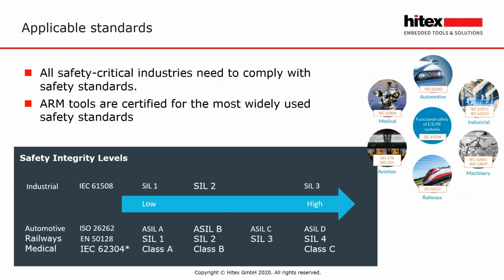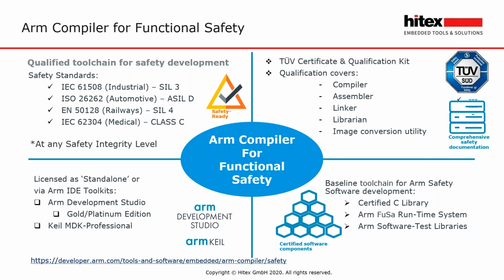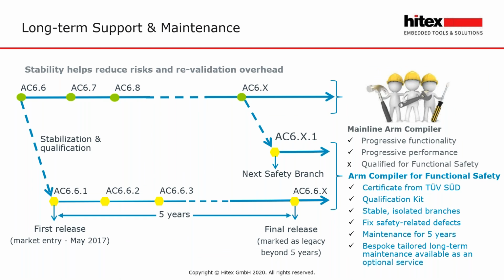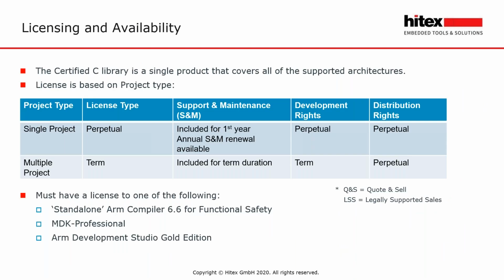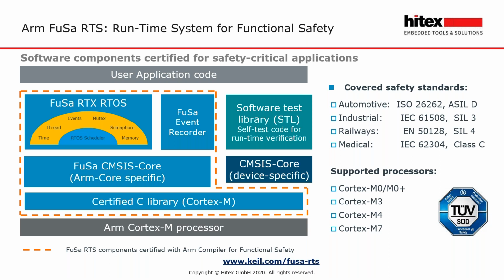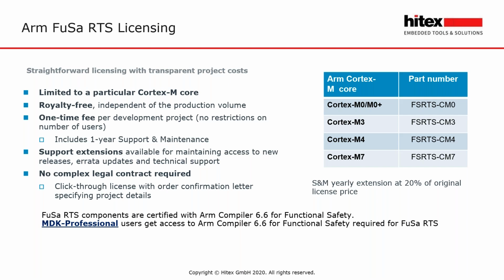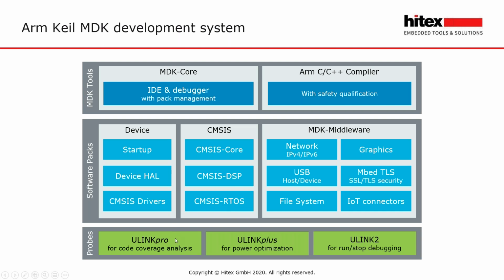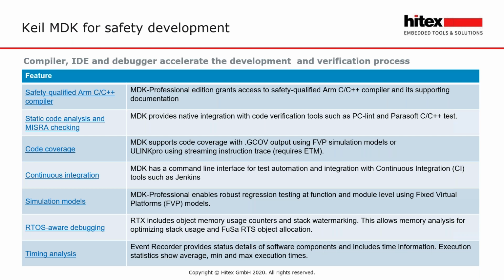Hitex Webinar Developing functional safety applications for Cortex M Microcontrollers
Webinar with Trevor Martin in English language.

The Arm Functional Safety Run Time System FuSa RTS is a set of embedded software components qualified for use in the most safety-critical applications in automotive, medical and industrial systems.

With FuSa RTS, developers receive a robust real-time operating system (RTOS), independent processor abstraction layer verified C library and debug components that are highly optimized for Cortex-M processors by Arm architecture experts.

This webinar will introduce each component and how they are integrated into the Keil MDK-ARM. We will also consider how the FuSa RTS can be vendor Software Test Libraries STL.